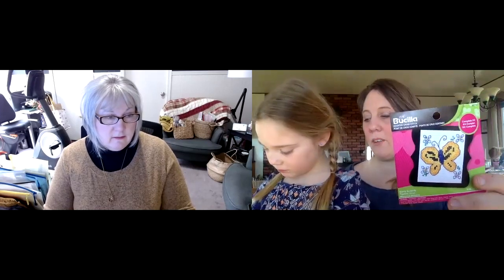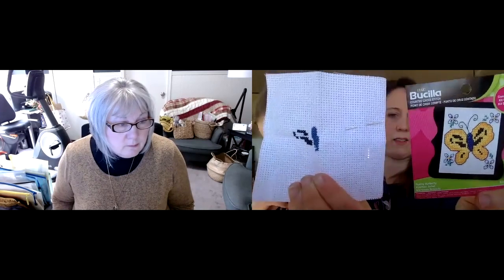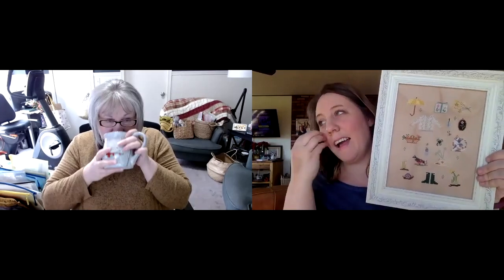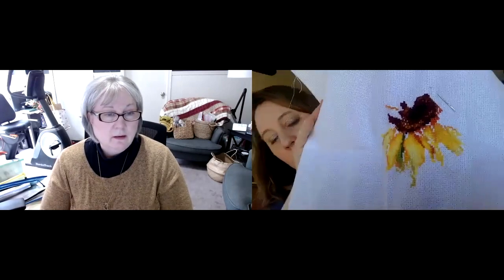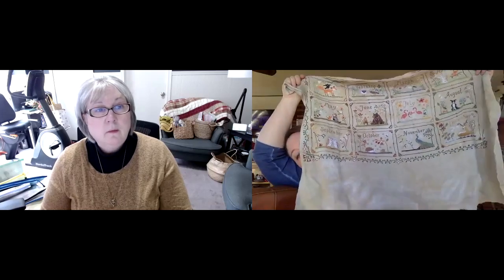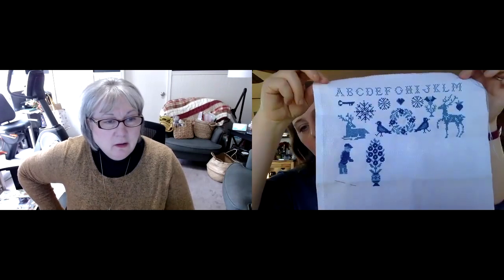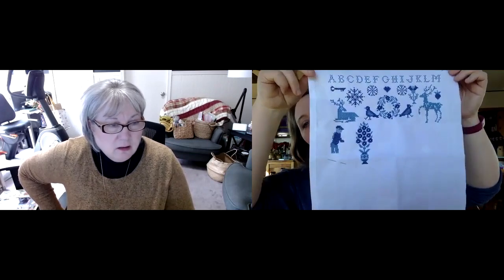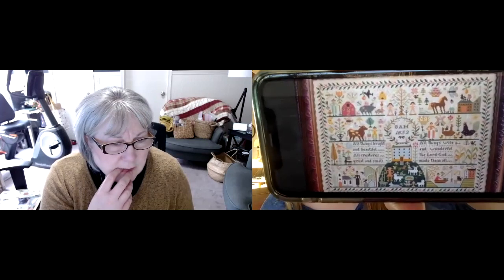Flosstube 39: Smelly Fabric and Hello March!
Welcome to our stitching corner!  We love having you visit with us.

Sarah's Instagram: sarahdempsen
Kim's Instagram: kimreneegatz
Use the hashtag so we can follow along if you're stitching with us!

Check out the new Barbara Ana Dreaming Girl SAL Tell us if you’re stitching it too!

Join our Mirabilia Gathering Eggs SAL and tag us if you join using

Lots of SALs!
Want to stitch along with us on a Barbara Bourgeau Richards design? Join our Stitch-Along with Heather Miller of @hpxstitch on Instagram for any BBR piece you’re itching to stitch! Use the hashtag BBRxstitchsal to share your work with us. It will be an ongoing SAL so join whenever you’re ready!

Also, jump in with Sarah to a Tunnel of Trees stitching (from the 2019 Halloween edition of Just Cross Stitch magazine) along with Claire from StitchedLit! This is one of Sarah’s focus pieces for January WIPGO.

~You can check out the magazine monthly group on Facebook by searching for it there! It is run by Caroline at CZookStitch and Robin from BirdsEyeStitches so you can also tune into their flosstube channels for more info.

~~Join our days-of-the-week seasonal hashtags if you need inspiration for what to pick up each day! ~